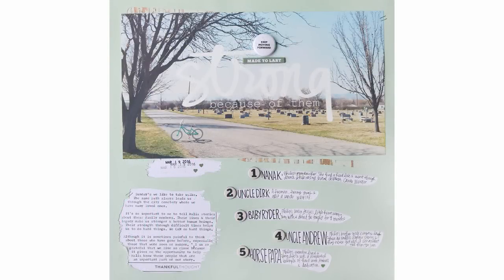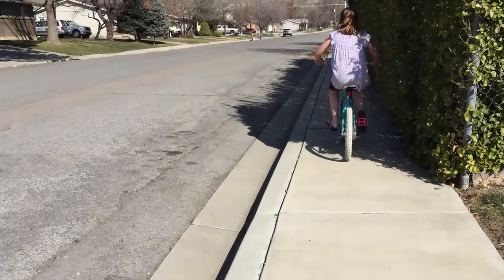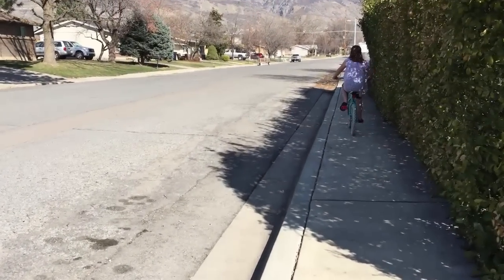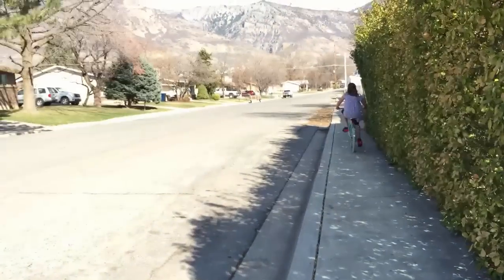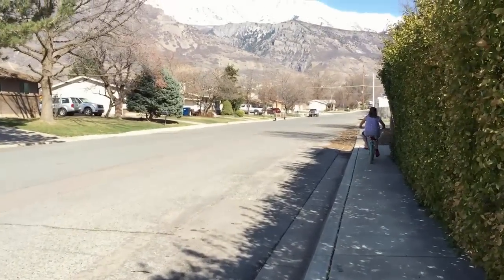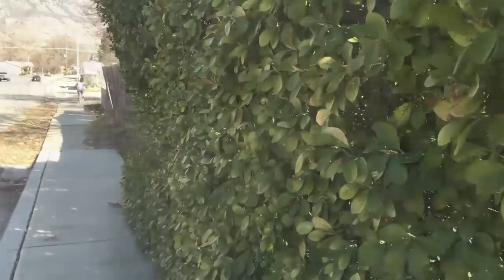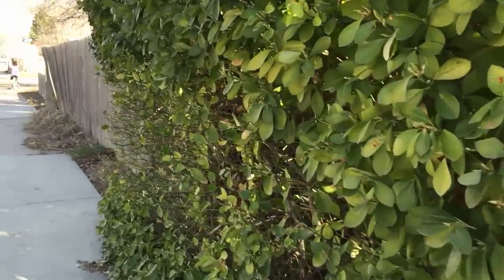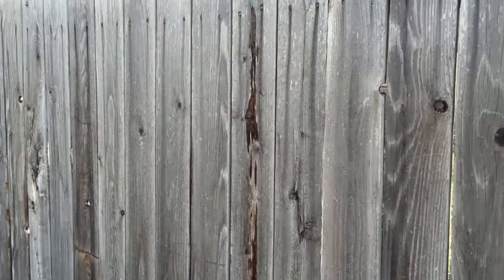Inspiration is Everywhere: Story Walk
In this episode we will discuss finding inspiration in your surroundings and more specifically, taking a "Story Walk". You can find out more on my blog where I will have still photos and links to all available products.

• We R Memory Keepers - Indian Summer Collection - 12 x 12 Textured Cardstock - Spring Water  ——
• Moma Muji Gel Ink Ball Point Pen, 0.38-mm, Black, 10 Pcs  ——